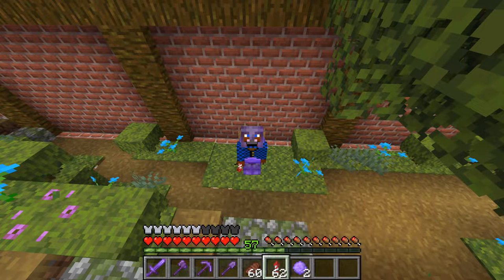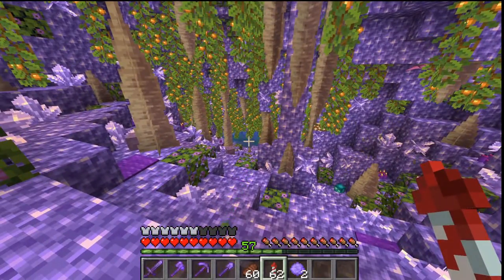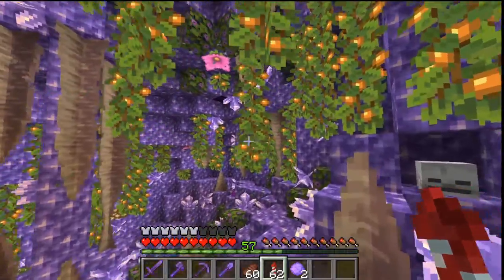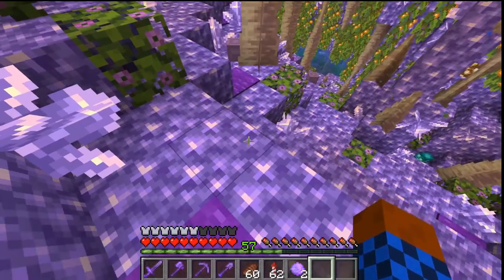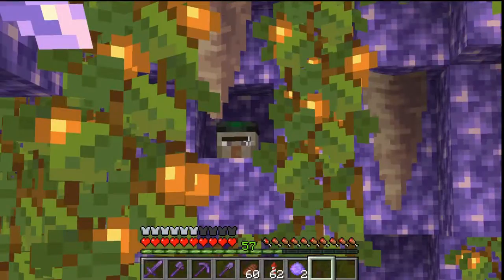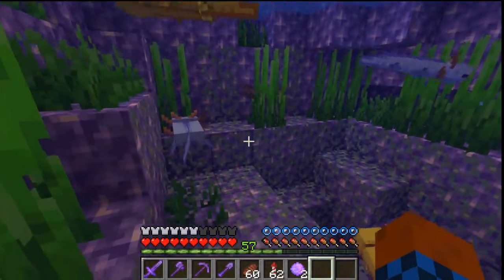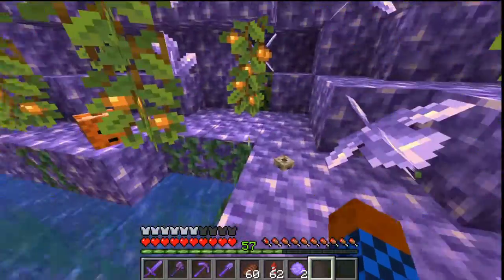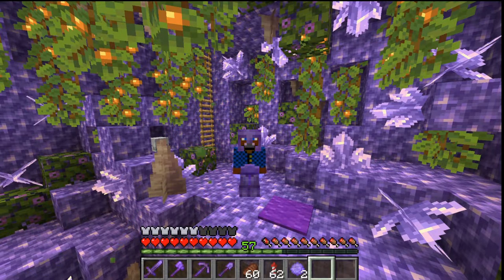Amethyst Cave - Minecraft Episode 35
In this episode, I will show you my latest build, an amethyst cave. With a pond. With axolotls in it.

Follow me in Twitch to see my live streams!